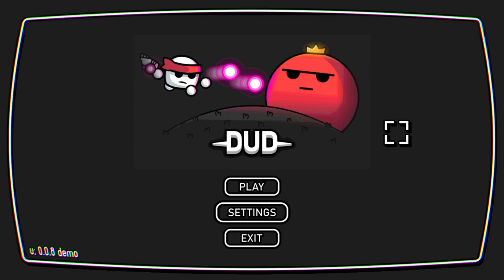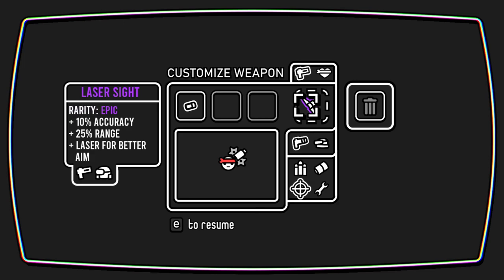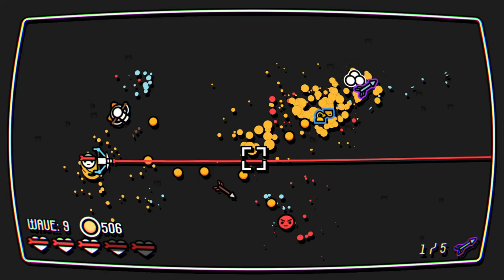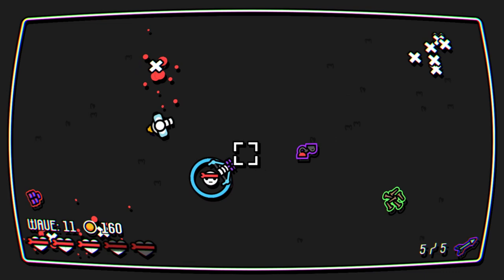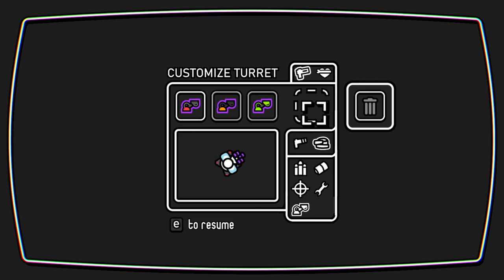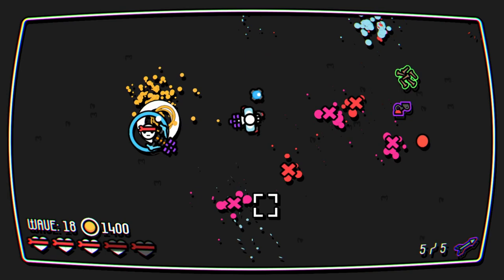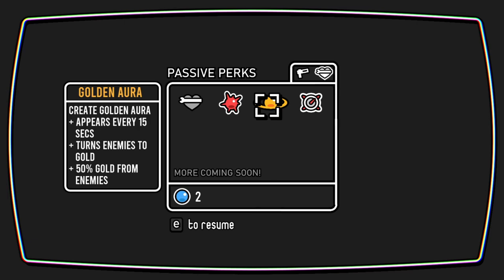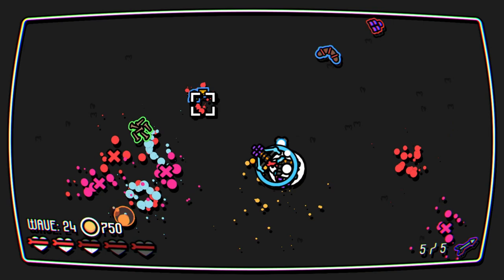DUD | Let's Try - DEMO - GamePlay | Survival Action Game With A Pet Turret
🕹️ THE GAME:

DEVELOPER: arqitech
PUBLISHER: arqitech

ℹ️ DESCRIPTION:

DUD

This is DUD, a game about a little default png image finally getting a game of his own :)

The game is only a demo and will be updated. (Still has a lot of content though!)

Build epic weapon and turret combos to fight off hordes of enemies! Survive as long as you can, choosing the best weapon combos for your style of play. Are you going to mix hot nails with the oil droppper to create complete desruction or will you use the triple cannon and spectral arrows to deal max damage? It's up to you, let me know what you think is best in the comments.